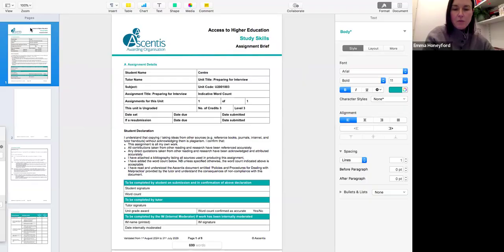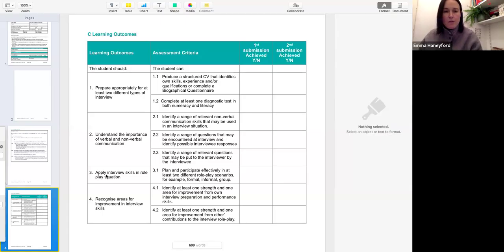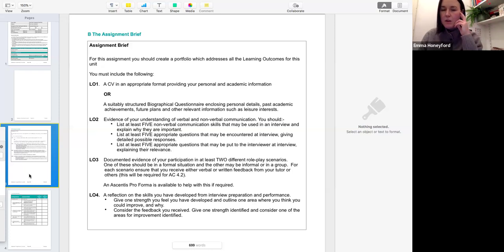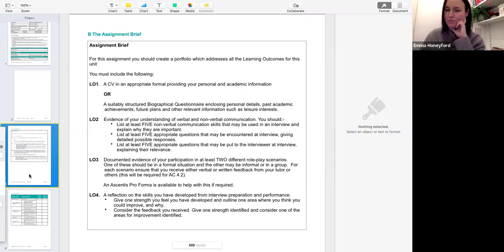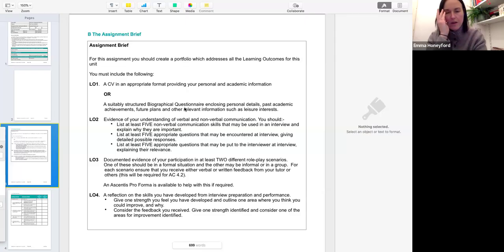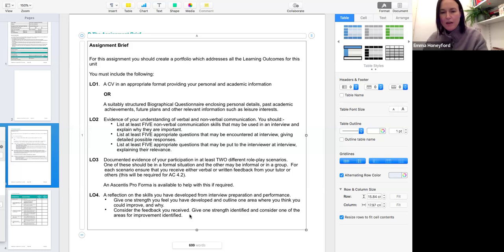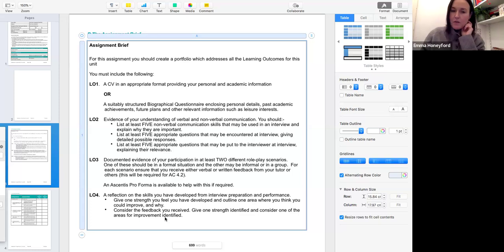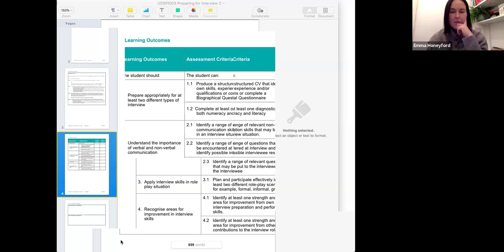Ascentis Radiography-Unit-Preparing for Interview-Assignment Discussion-(EH)